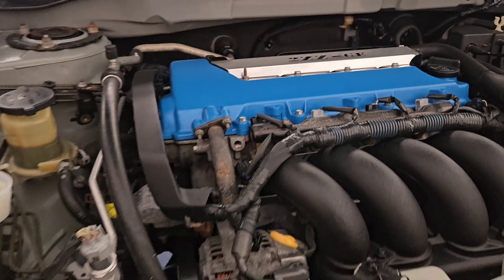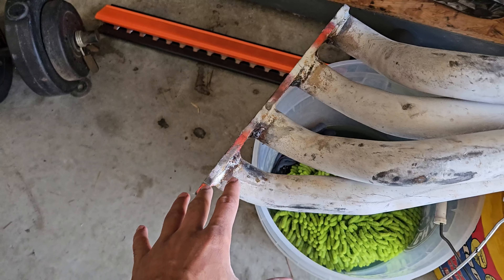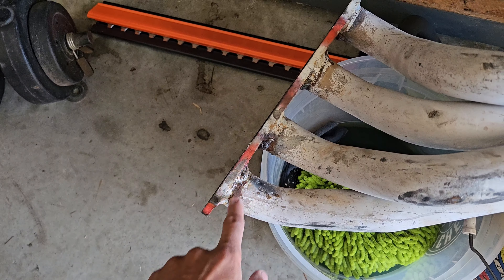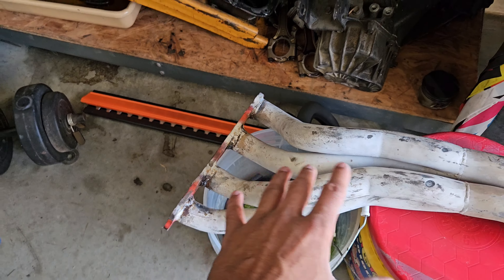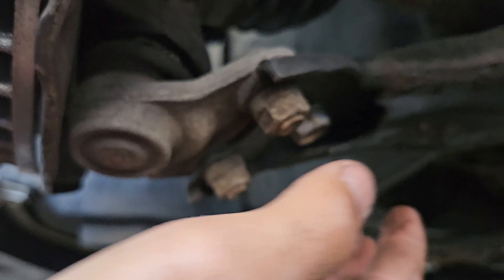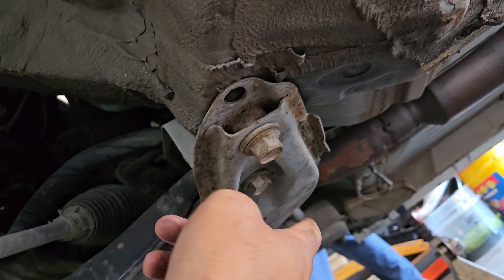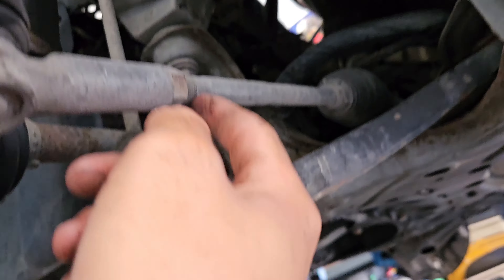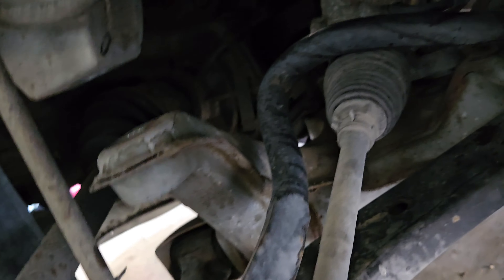headers for the matrix